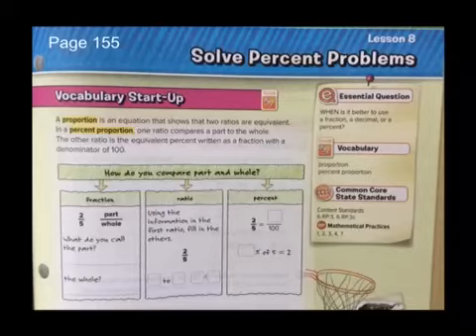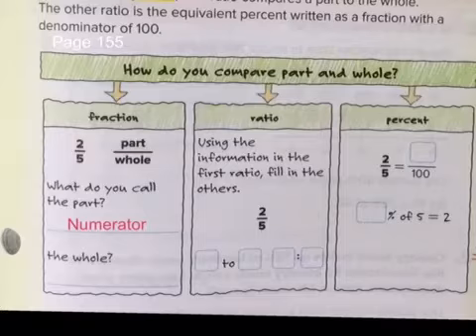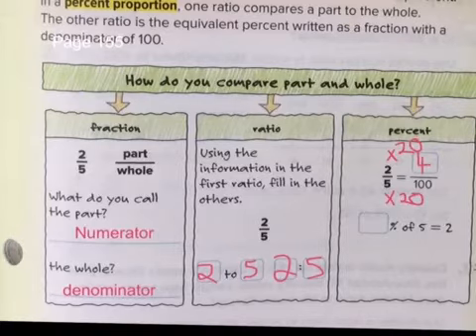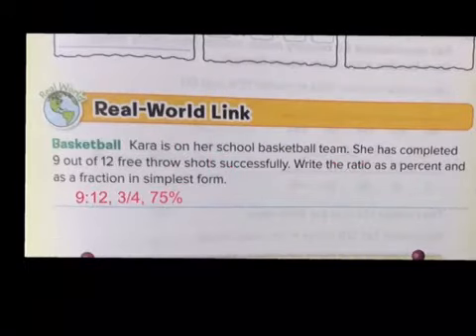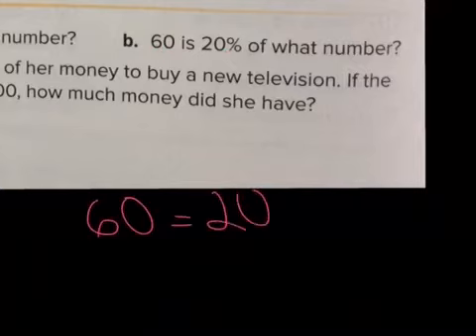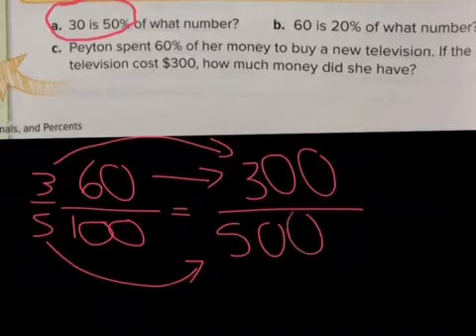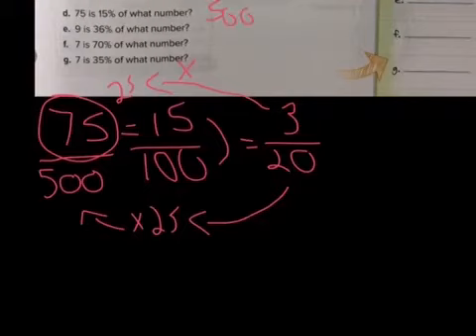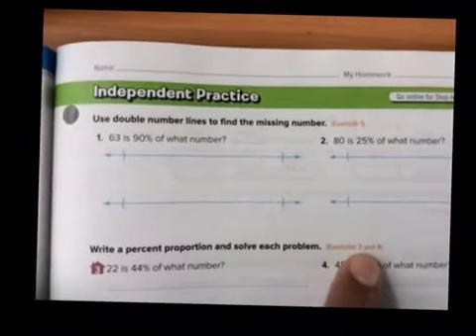Course 1: L.2-8 Solve Percent Problems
How to solve word problems with percentages